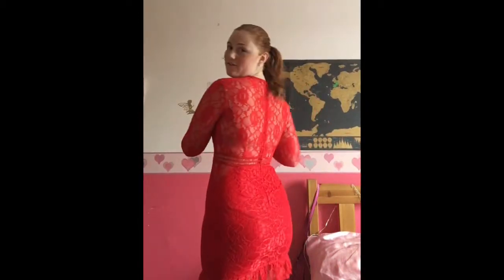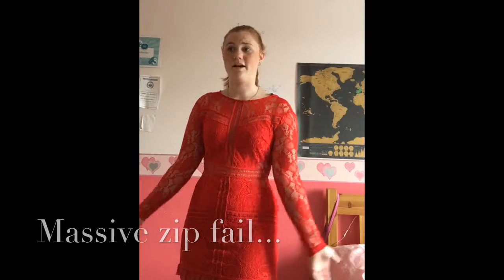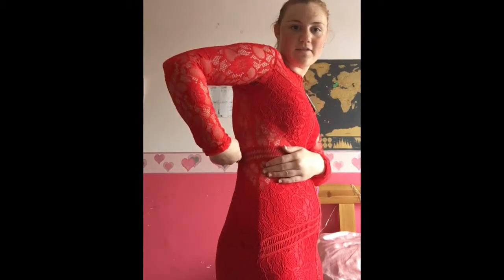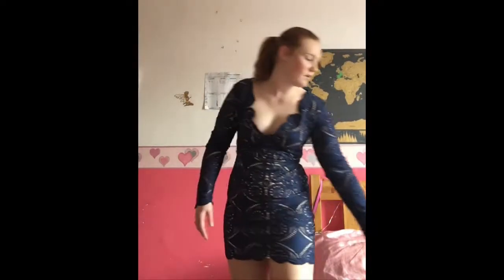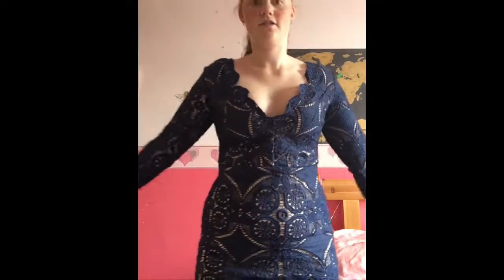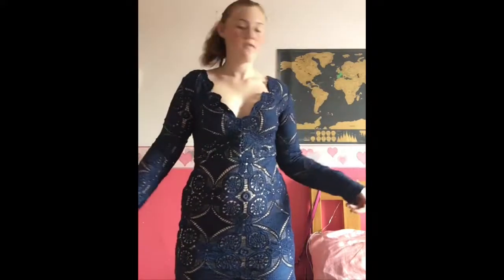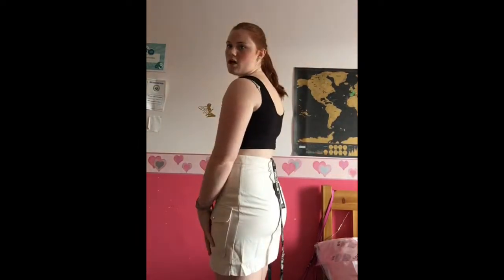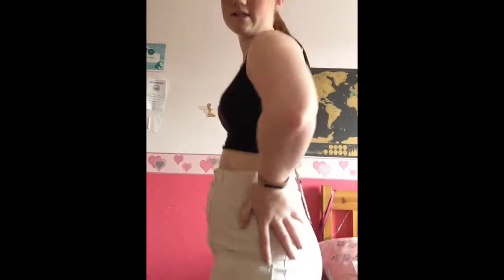Mini PLT Haul